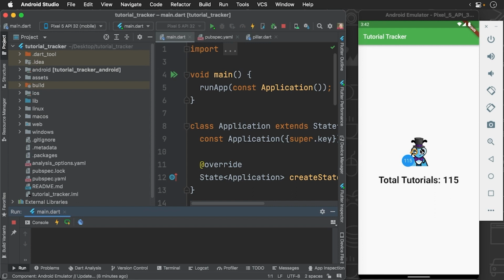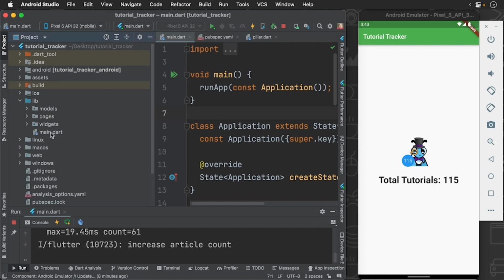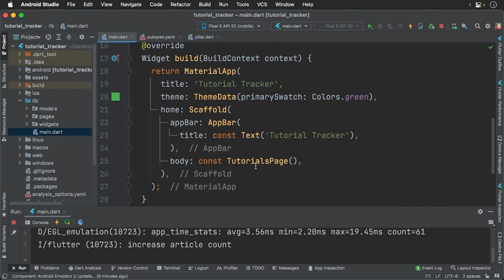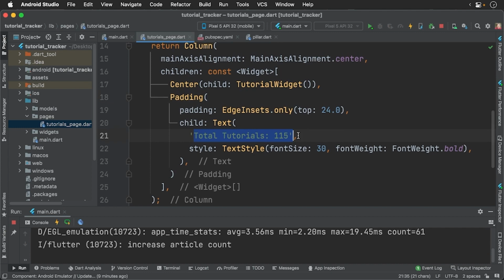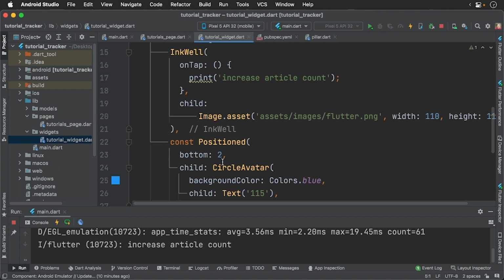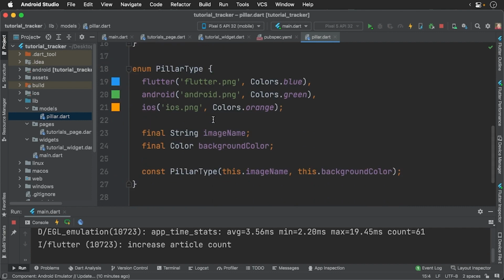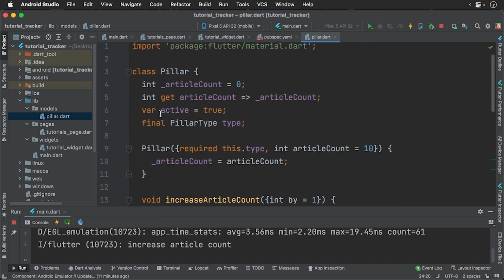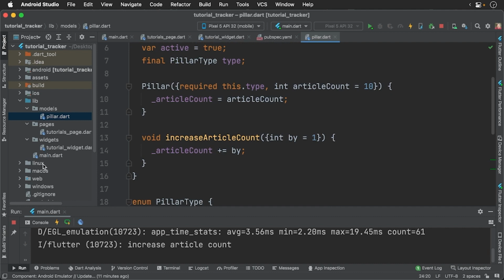Managing State in Flutter, Episode 3: Meet the Sample Project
Managing State in Flutter: Learn about the sample project in this episode. You’ll see how it is built and how it is being used.

State management is a key aspect of working with Flutter. There are lots of different solutions with lots of different approaches. In this course, you’ll learn about the base tools provided by Flutter and then learn how to use the Google recommended state management solution, Provider.